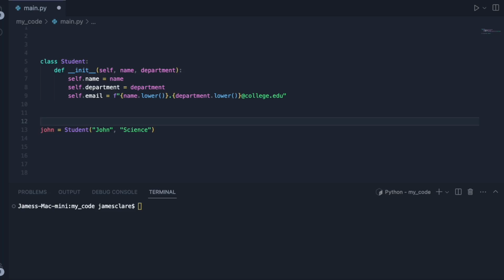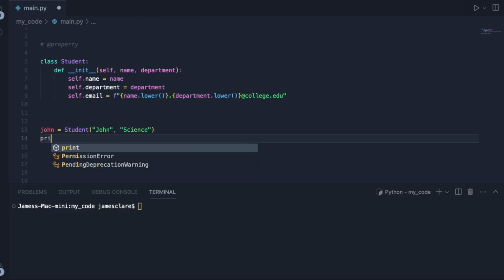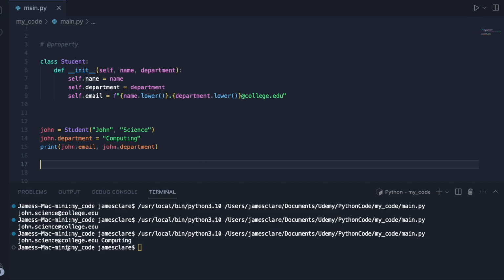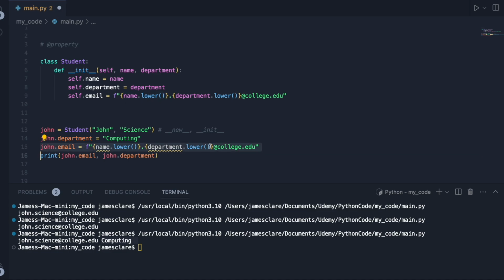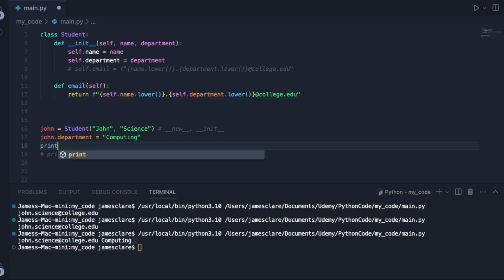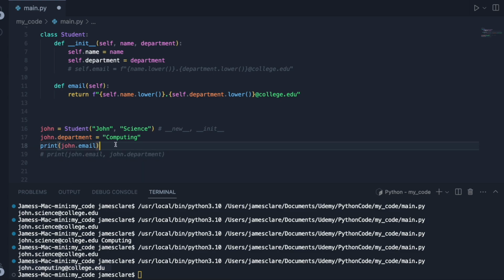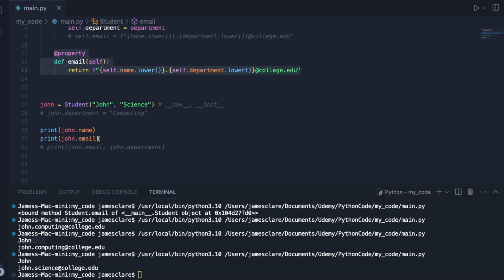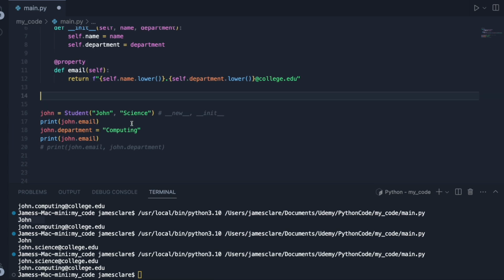Python 3 - Property Decorators explained as simply as possible!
In this video we look at a simple use case for Python property decorators.